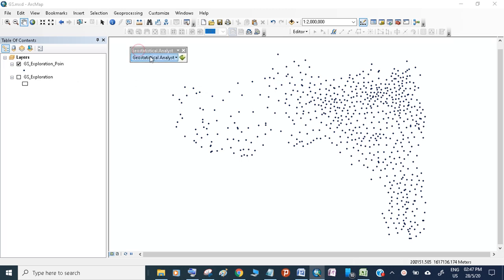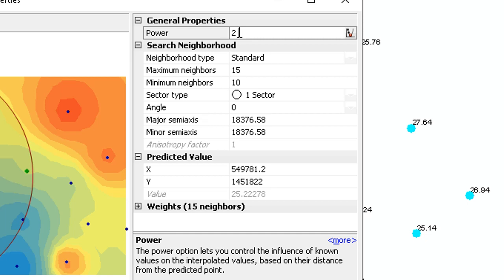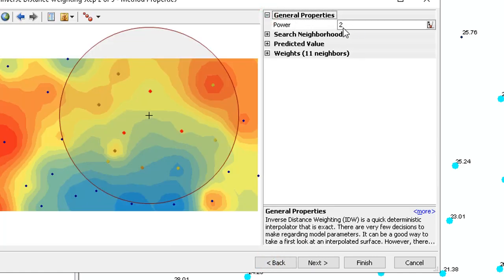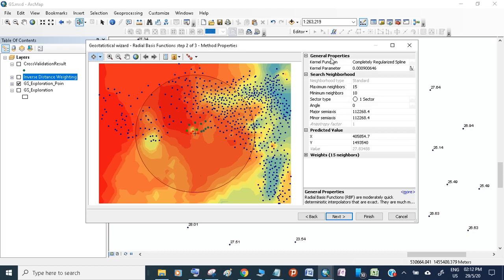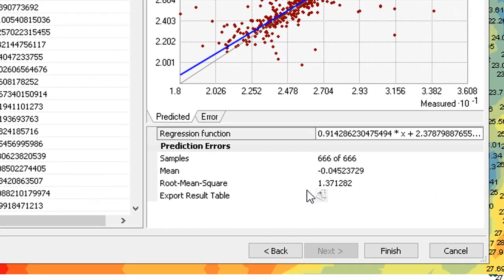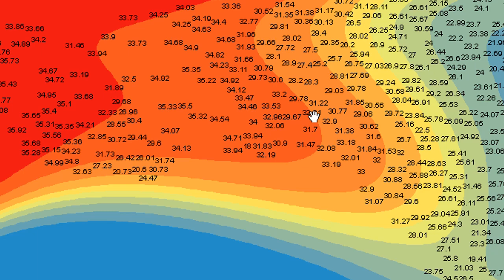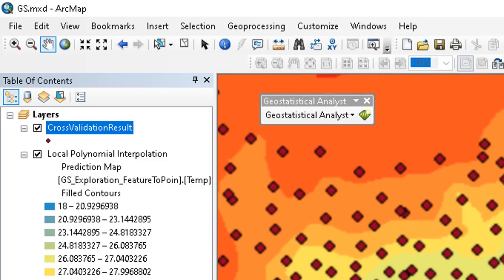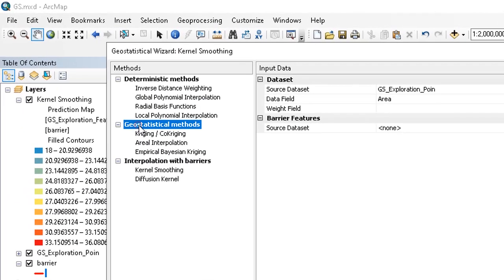Geo-statistical Analyst Part 3 - Deterministic Methods of Interpolation